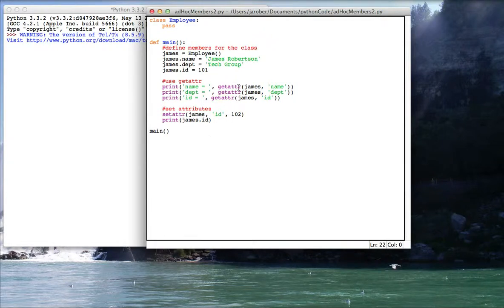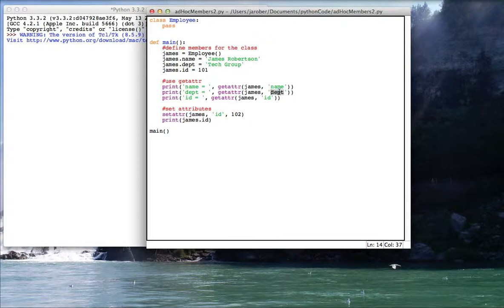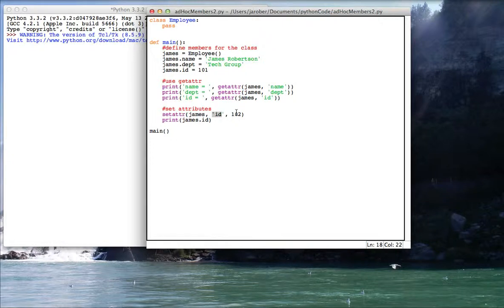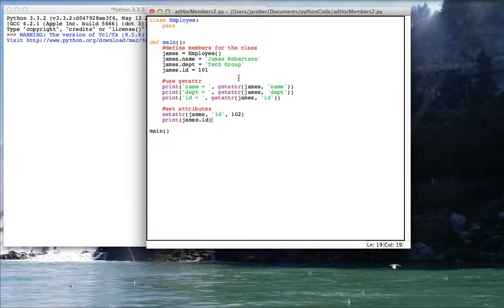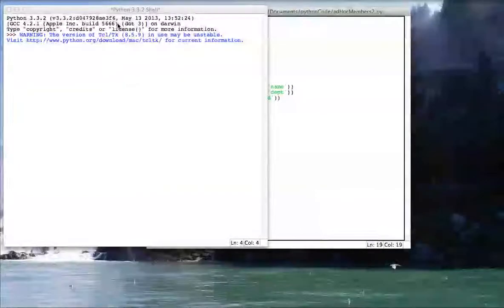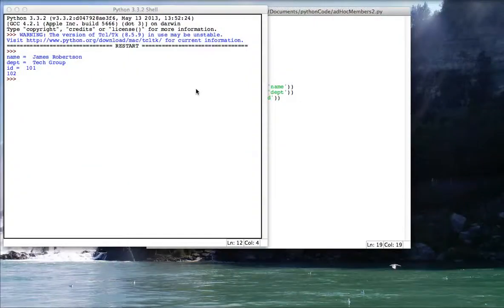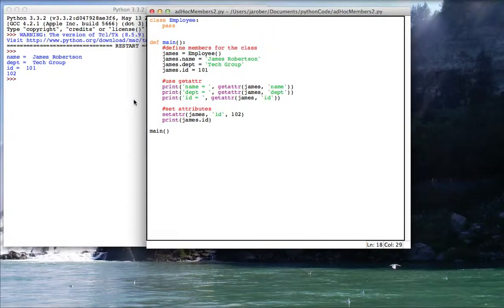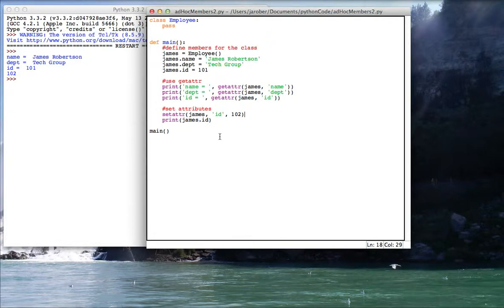PY 4U 56: Getters and Setters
Today we'll have a look at gettr() and setattr() in Python